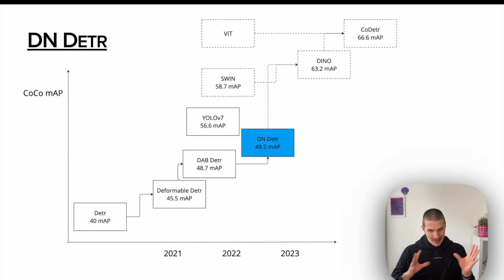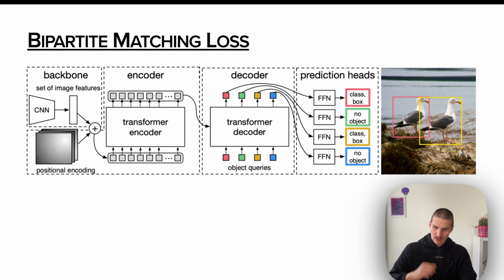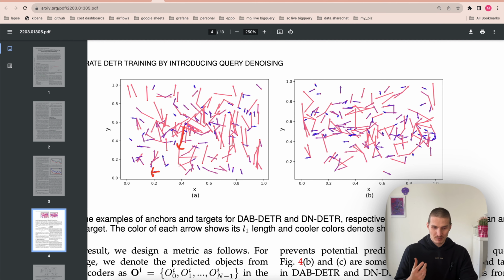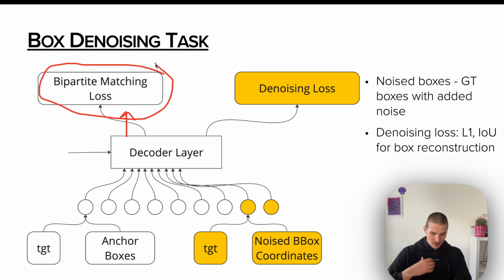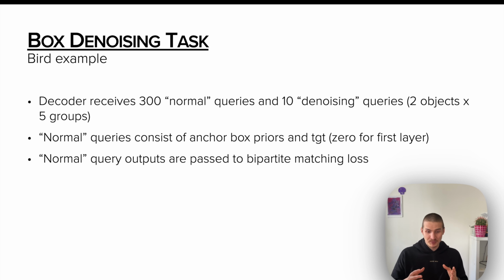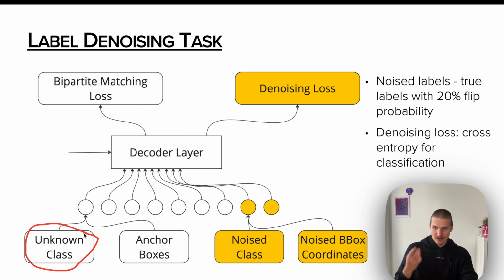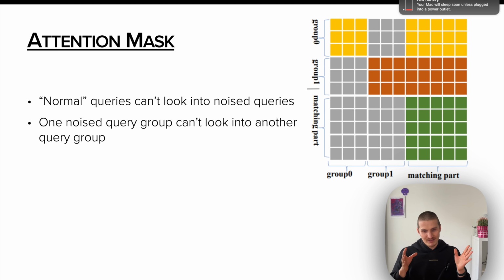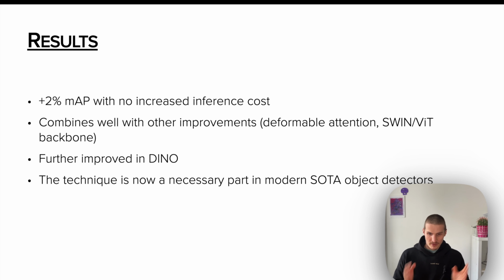DN Detr (Denoising Detr for object detection)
This video talks about Denoising Detr, one of the transformer-based object detection models that builds up upon Detr and DAB Detr.

00:00 - Intro
02:04 - Motivation behind Query Denoising
10:51 - Box Denoising
19:45 - Label Denoising
22:58 - Attention Mask
26:08 - Results
29:20 - Next Up